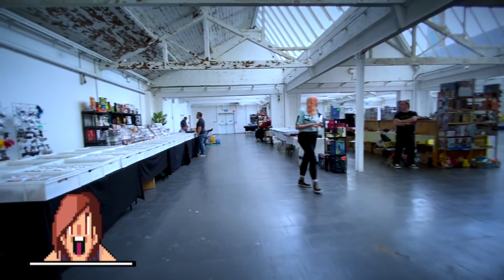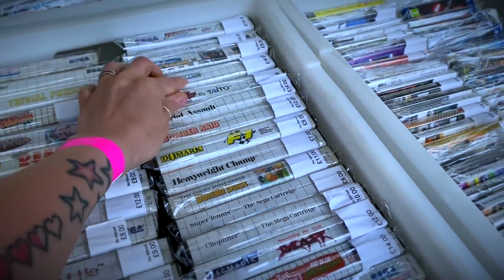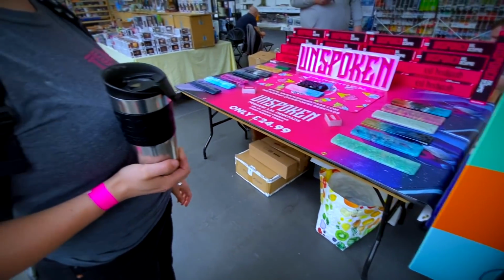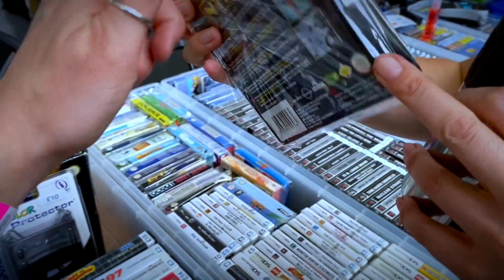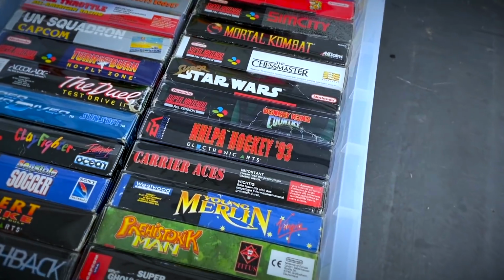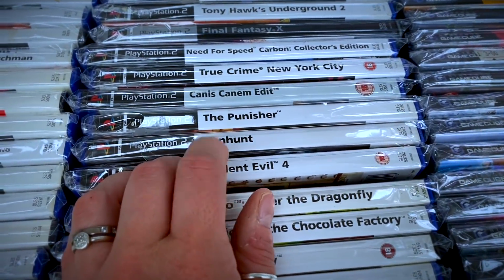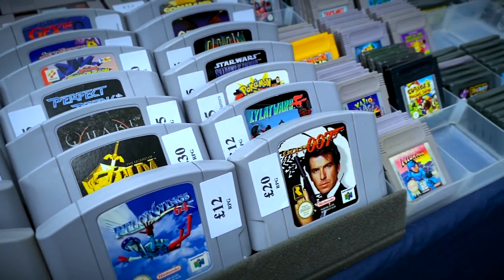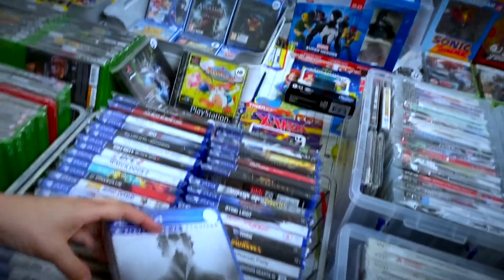[PART 1] Birmingham Retro Gaming Market! *WICKED GAMES*